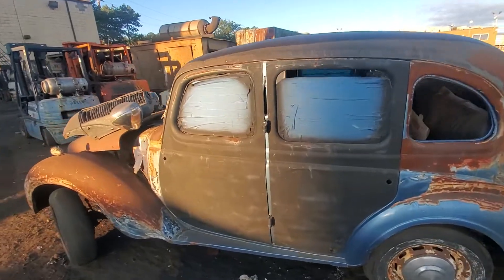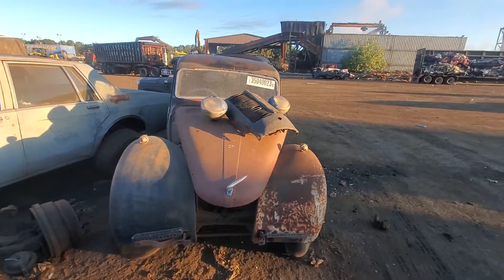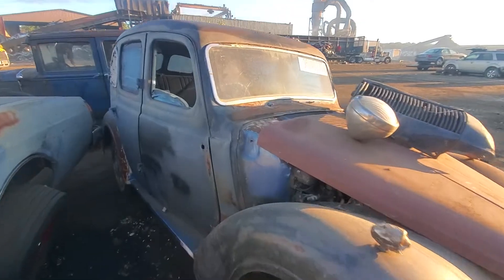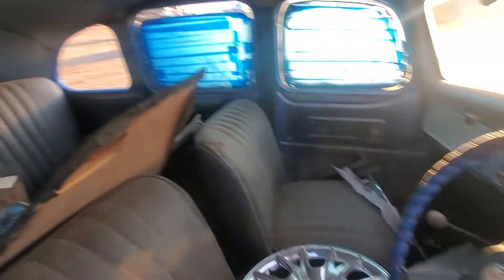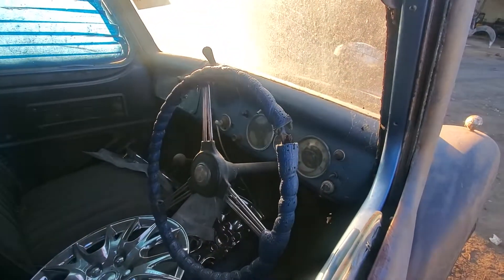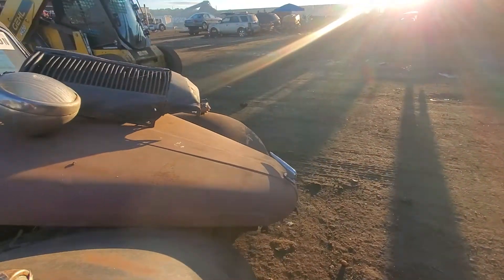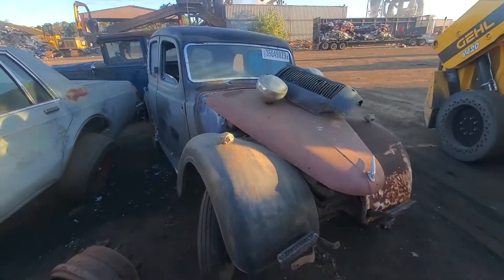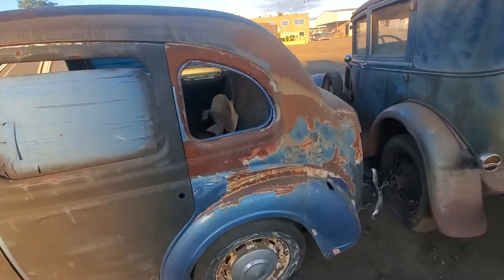Finding classic cars from the 1920s 1950s and 1970s at the scrap yard! I hope they dont shred them!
While at Gershow Recycling I spotted a few antique and classic cars! I hope they dont scrap them! An old Ford a Morris and a old 1974 Buick!

Id like to buy them and rescue them from the schredder! Junk Yard Gold!

Also sunscribe to my channel I have hundreds of car videos!  JMMB